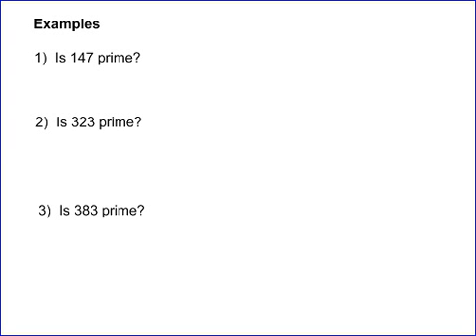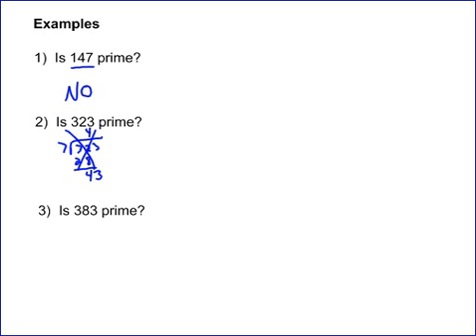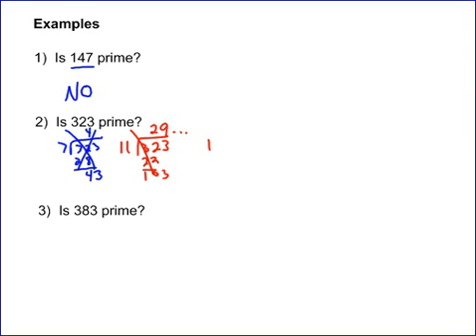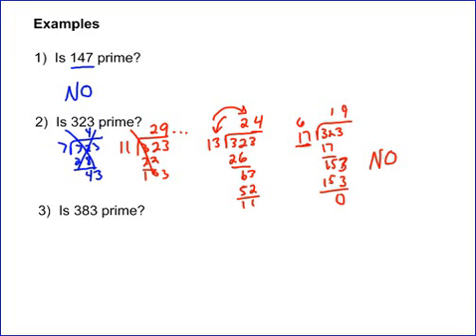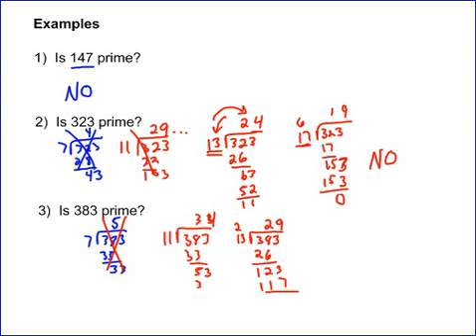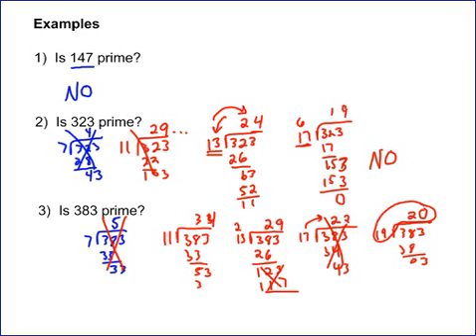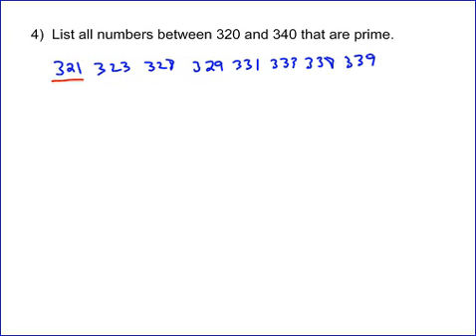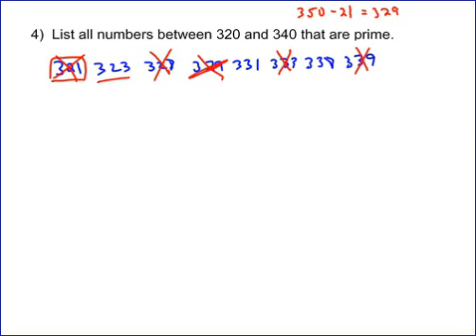Prime Numbers Part 2 - Example Problems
In this lesson we look at some examples on prime numbers.